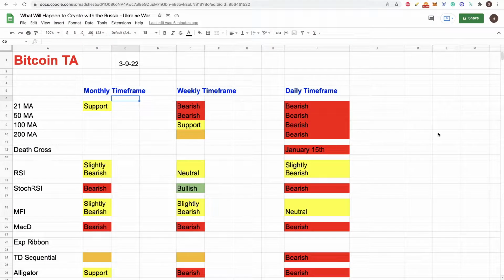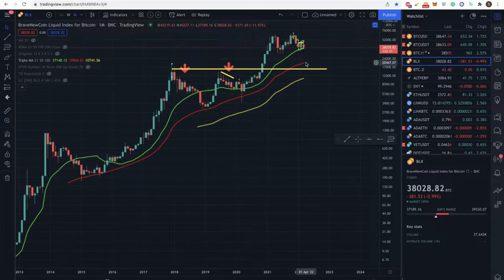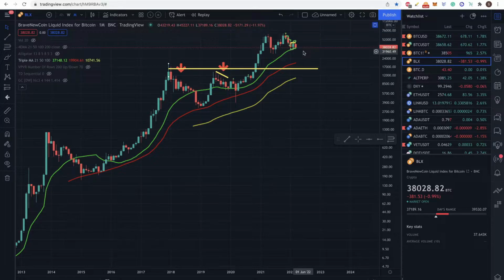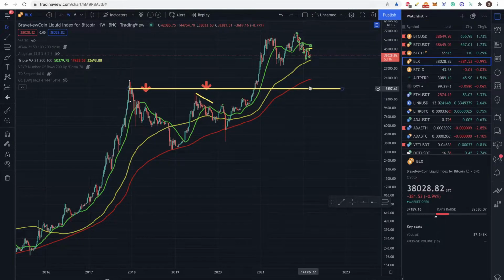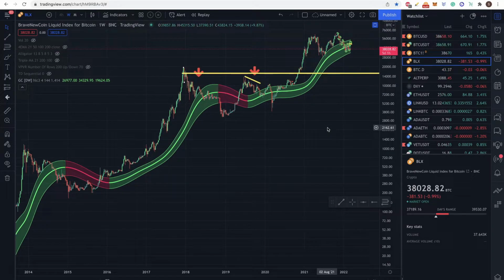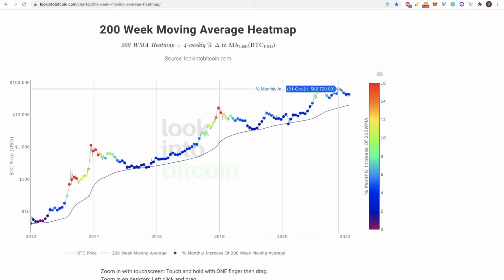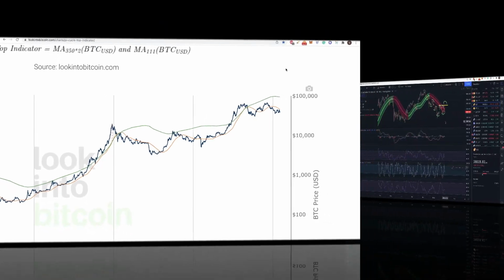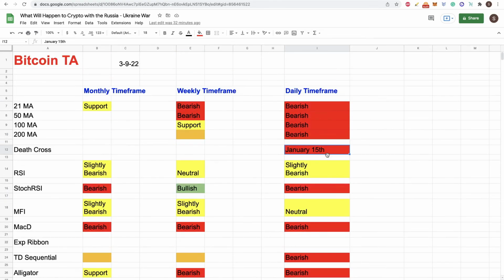Bitcoin and Crypto - BTC Technical Analysis - March 9th 2022 - Deep Review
In today's video, I am going to do a Deep Review of Bitcoin and Crypto in general. We are going to Analyze BTC in all important timeframes. And check different models to understand where we are and what to be prepared on a bullish or bearish scenario.

@Crypto Currency State is a channel with the best Technical Analysis, Coins and Project Reviews, and Cryptocurrency News. I do original videos that you will not see on Youtube. Coins reviews. Market Analysis. Bitcoin. Ethereum. Ripple XRP. Polkadot. Vechain VET. Cardano ADA, Solana  SOL, Binance BNB. Trading and more.

💸 Trade with Bots Safely on Bitsgap and earn while you sleep 💸

💎 BTC - 15C27aa3S217M2V7S9PfRwQY2BLNCSe5D6
💎 ETH - 0xbc5320df931ec8d4d069d5cb7c4ddf7730faae2b
💎 LTC - LKJgwEV5Z414JaqSbJ1ciN6DpDMfAyUjX9

TIMESTAMPS:
0:00​​​​​​​​​​​​​​​​​​​​​​​​​​ Video topic:
0:35 Intro Crypto Currency State
0:45 Bitcoin in a Big Picture Monthly Chart
2:25 Bitcoin BTC - Monthly Analysis
7:00 Bitsgap - Trading with Bots - Earn while you sleep
8:00 Bitcoin BTC - Weekly Analysis
13:20 Gaussian Channel Strategy to BUY
14:40 Stock to Flow Model update
16:03 200 Week Moving Average Heatmap
17:25 Pi Cycle Top Indicator
19:40 Bitcoin BTC - Daily Analysis
22:40 Summary - Final thoughts